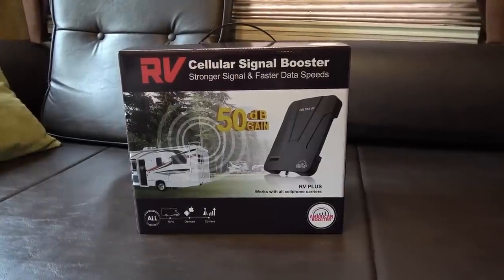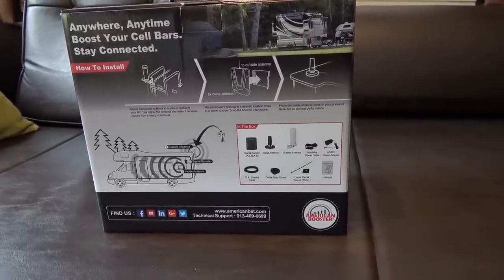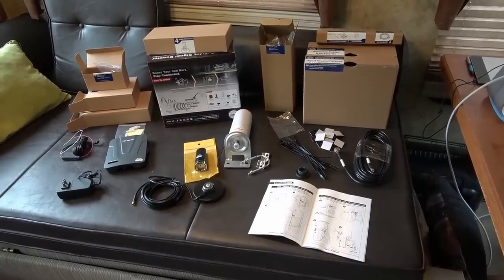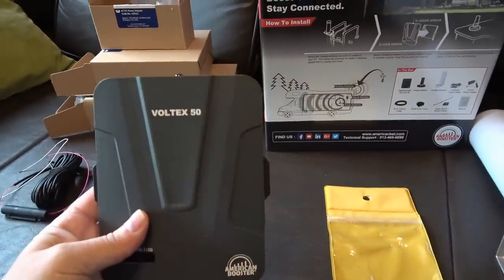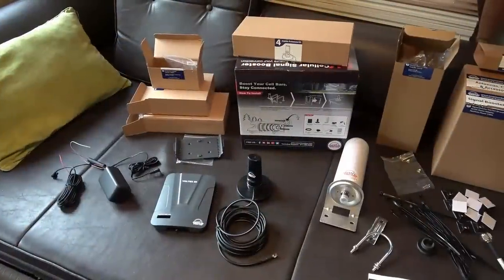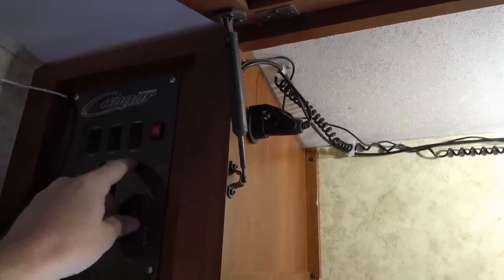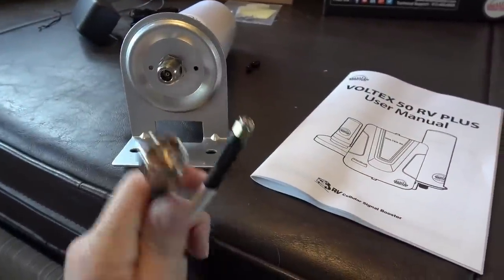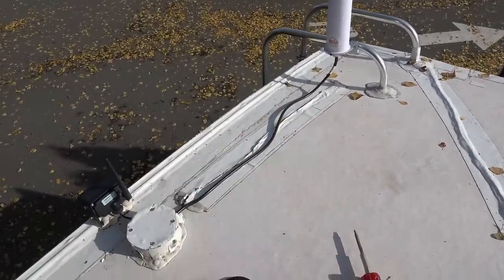RV Cell Signal Booster Installation (American Booster Voltex 50)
I this video, I show what's included in the American Booster Voltex 50 RV Plus cellular signal booster kit. Then I detail its installation into our 2011 Keystone Cougar fifth-wheel trailer. The video finishes up with a quick signal strength test to confirm the operation.

Next month I plan to test out the American Booster in-depth as we make our way to the US southwest for the winter RV snowbird season. I'll come back with a review of its performance in a few months.

*Fair Disclosure* I received the American Booster kit as a loaner
for this demo/review.